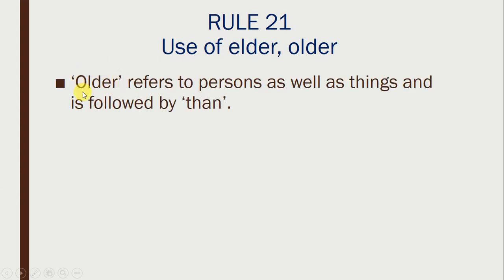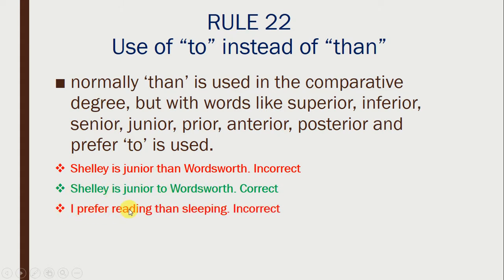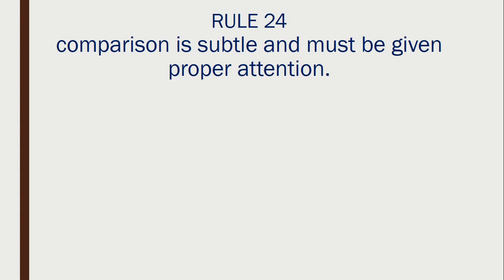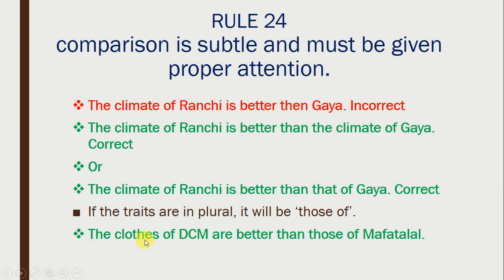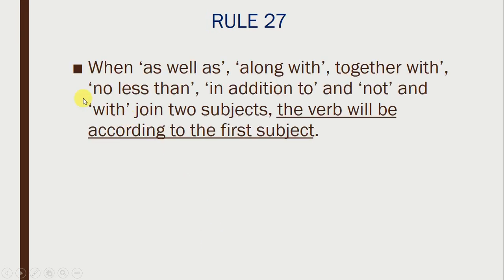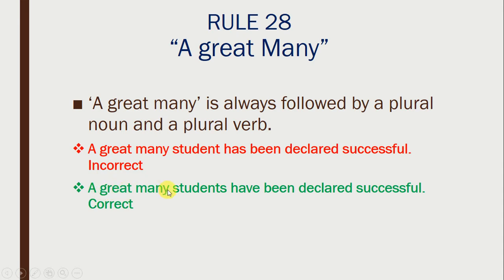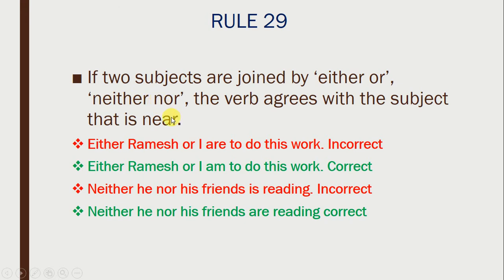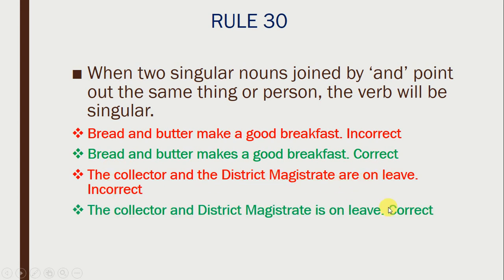Grammar Rules for SSC, IBPS PO, SBI PO | 21 - 30